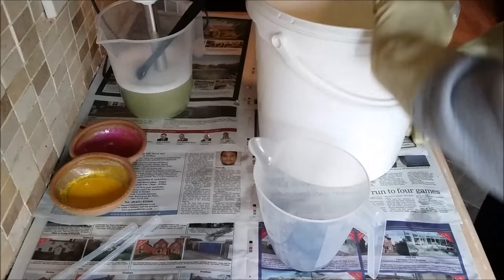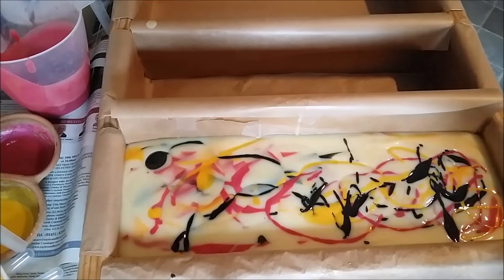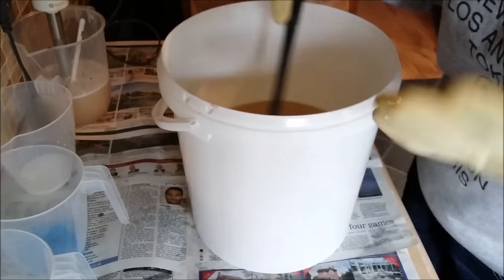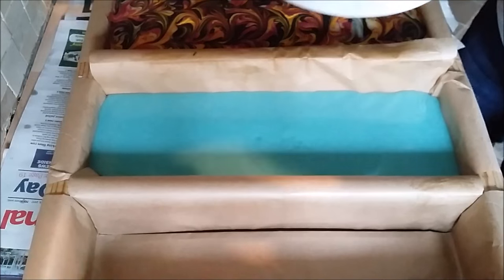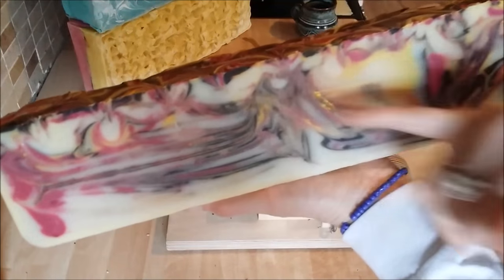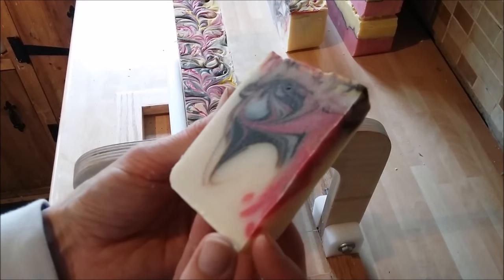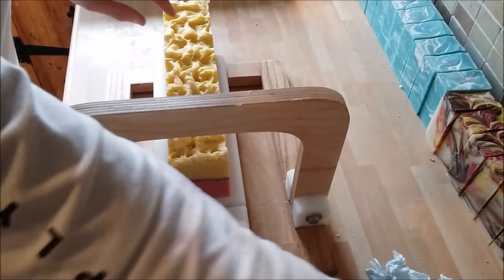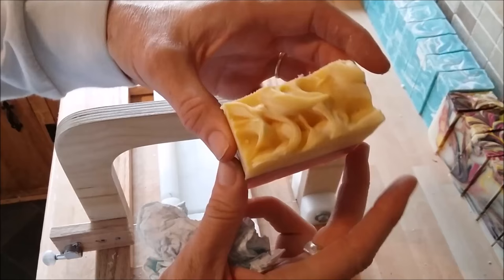Soap Making | Making/Cutting Sparklebox & OM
Filming equipment: Videos filmed with the Sony ZV 1. Photography camera Nikon D5500 DSLR.